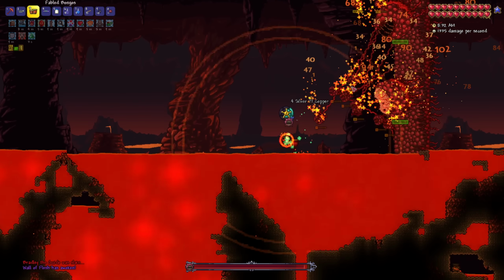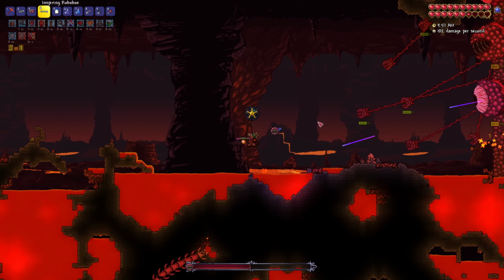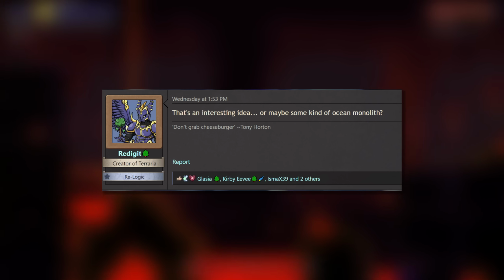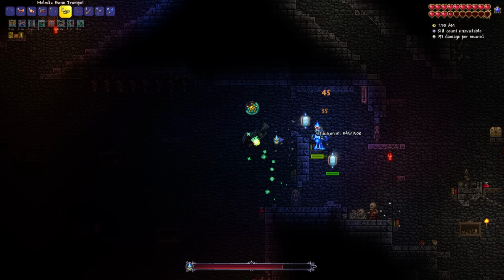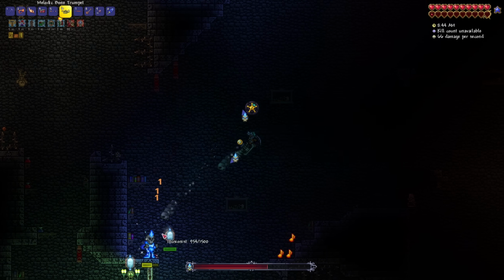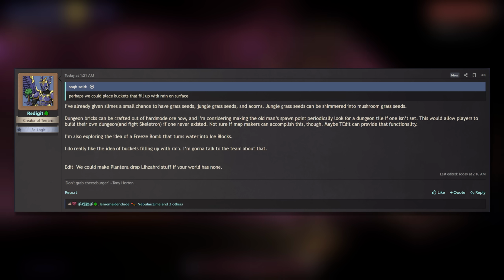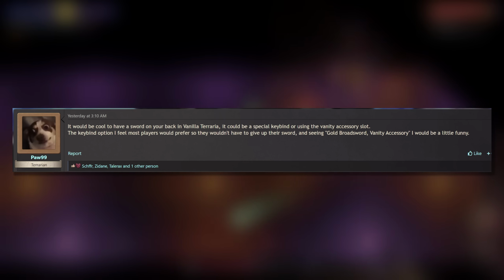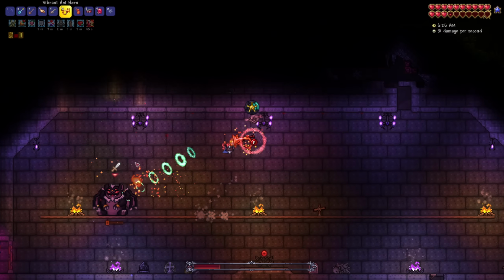Terraria 1.4.5 keeps expanding in scope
so there's been a lot of Terraria 1.4.5 spoilers/news recently, so let's recap everything going on with Terraria's next final update, update 1.4.5 launching on PC, Switch, Xbox, PlayStation, and Mac 'soon'

Redigit's Profile Image used in the Thumbnail was created by u/WATEHMELOAN

Check out the new Terraria merch and save 15% with code CHIPPY or simply head